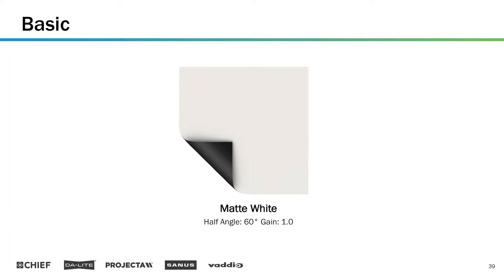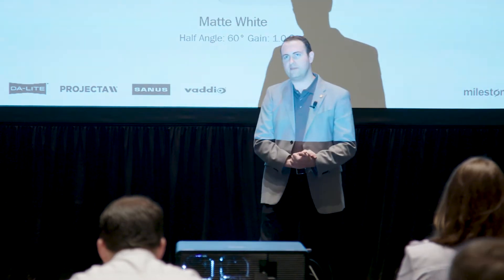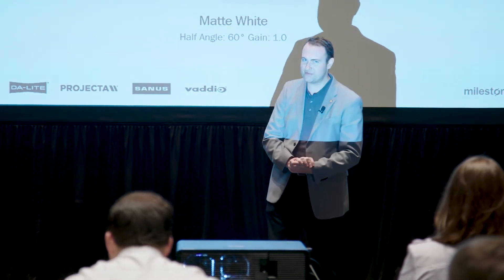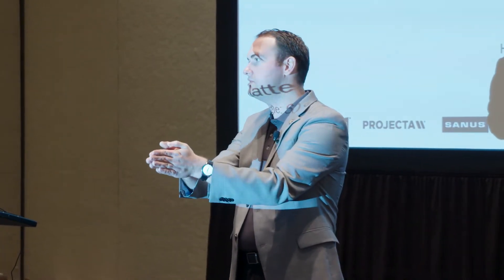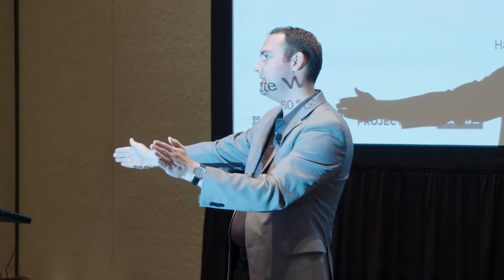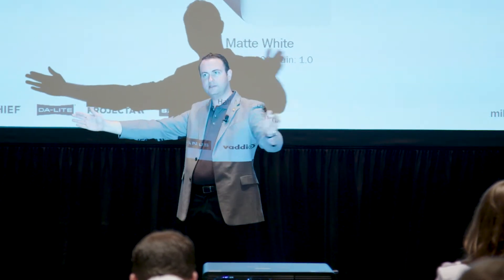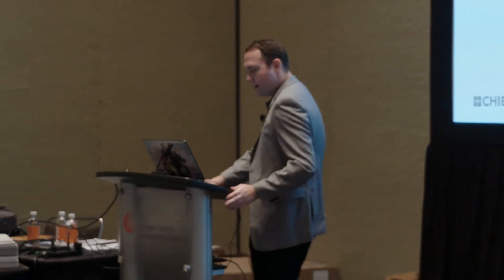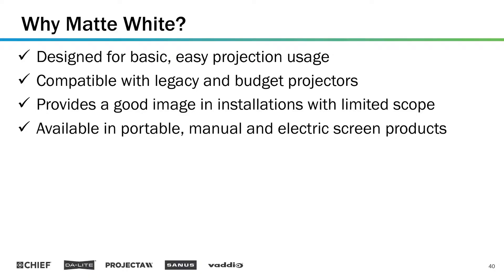Projection Screen Basics: Screen Surfaces & Why Matte White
Da-Lite Product Manager, Rhen Taylor, covers how to determine the best screen surface for your application, including when to use Matte White.